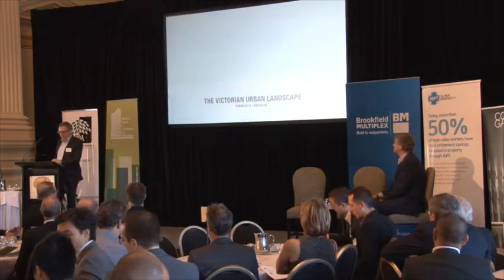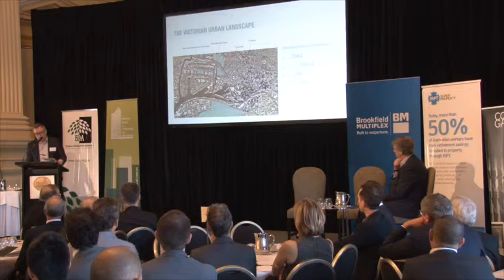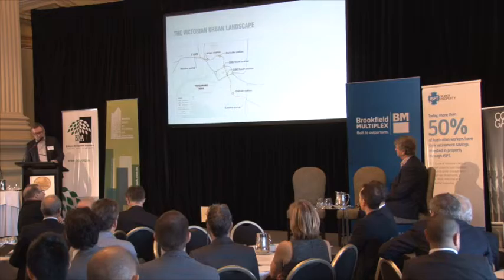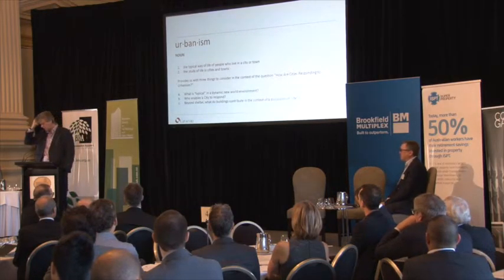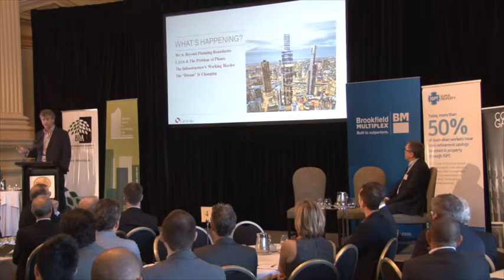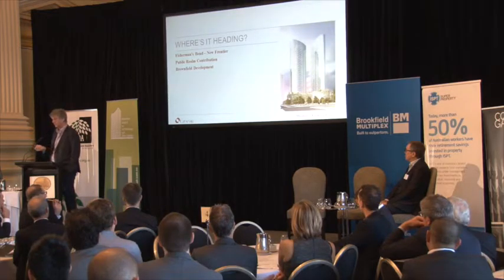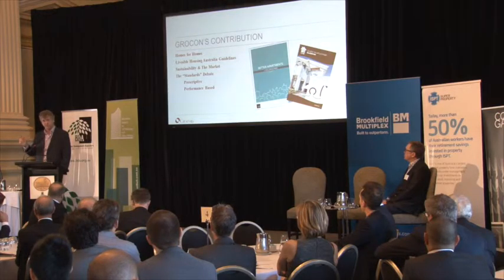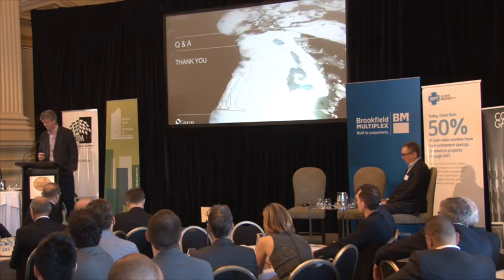CTBUH Australia Symposium 2015 – Phil Gardiner & David Waldren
September 1, 2015. Brisbane, Australia. Phil Gardiner, Irwinconsult, and David Waldren, Grocon, present at the CTBUH Australia Symposium on "How Cities are Responding to Urbanism?"